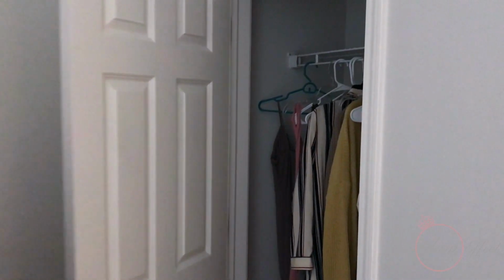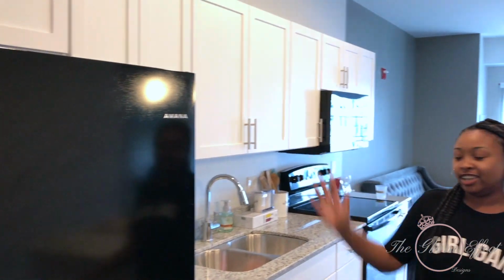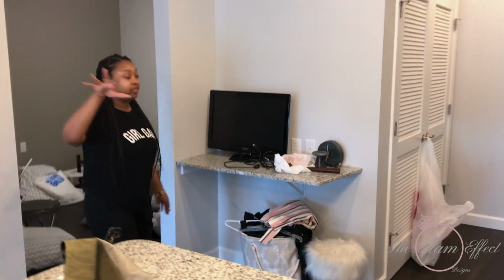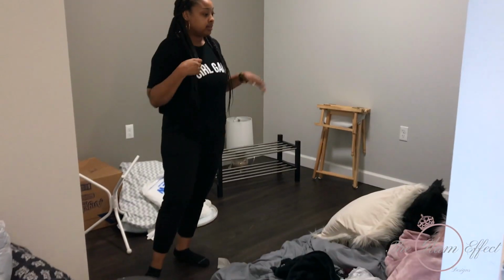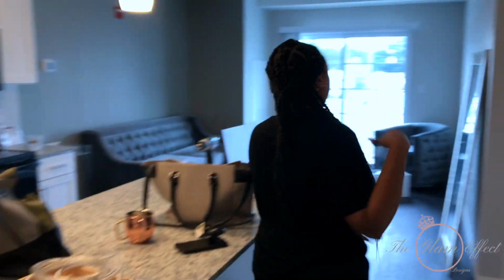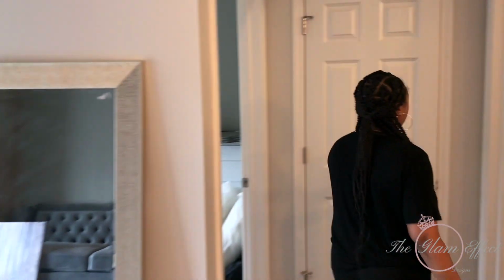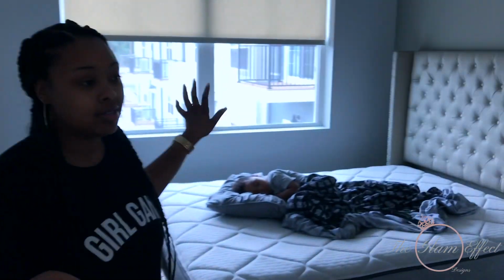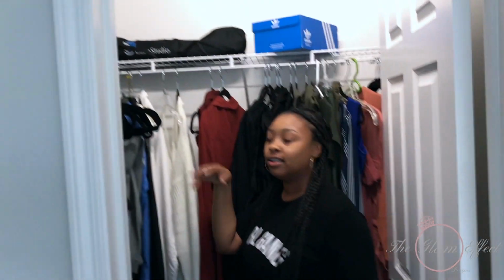LUXURY APARTMENT TOUR!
Major Key Alert !I Got The Keys, Keys, Keys! *DJ Khaled vc*
Yes I have finally got my own place and I'm excited for you all to join this journey with me. Check out of my unofficial apartment tour right here right now. Enjoy!

Pinterest:    The Glam0 Effect Designs